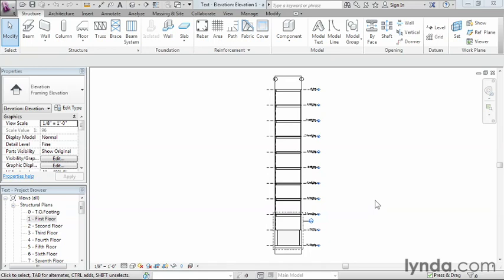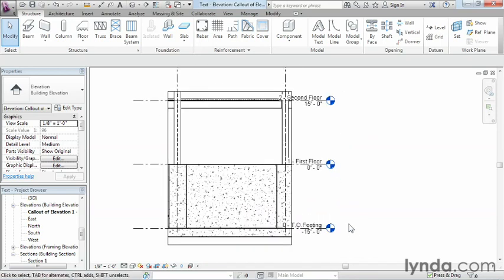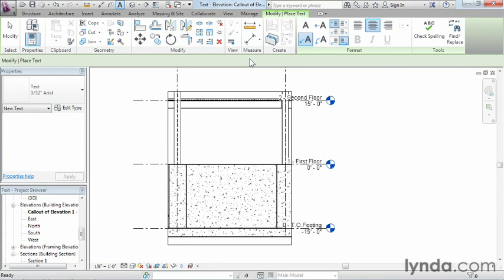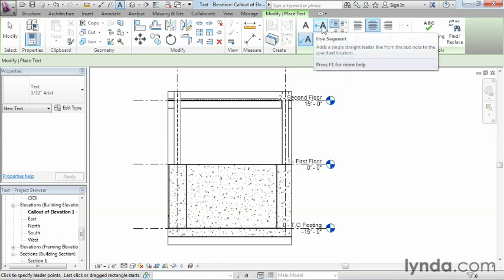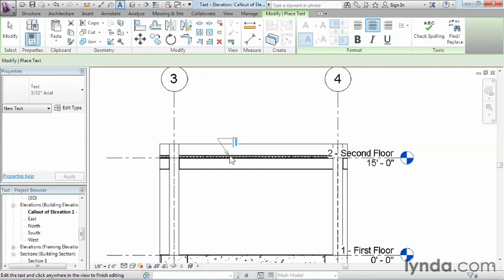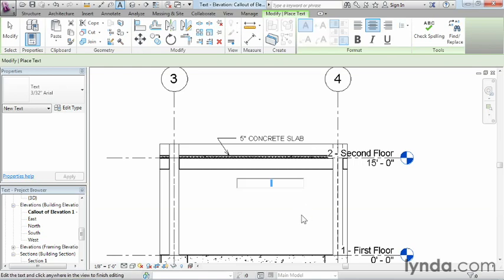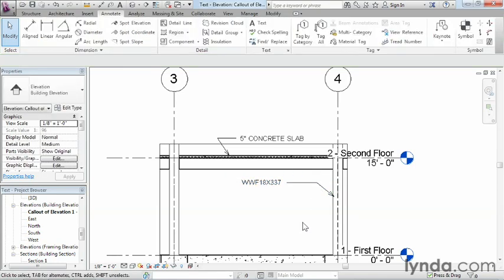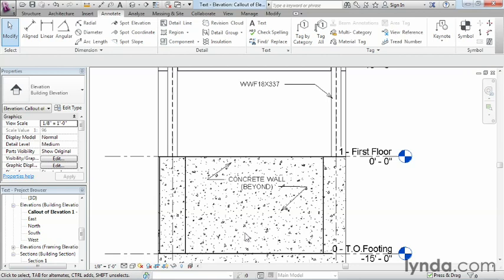Revit Structure 2013 Essential Training 12 01 SC11 text